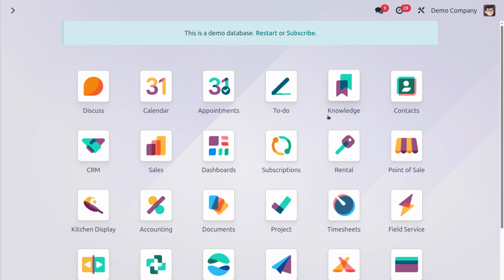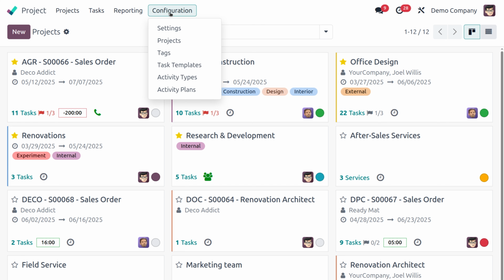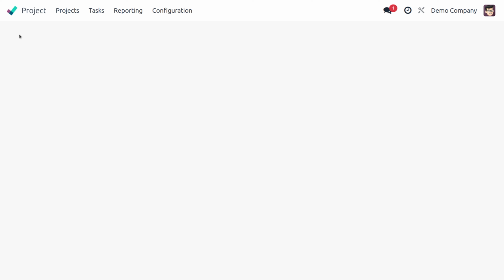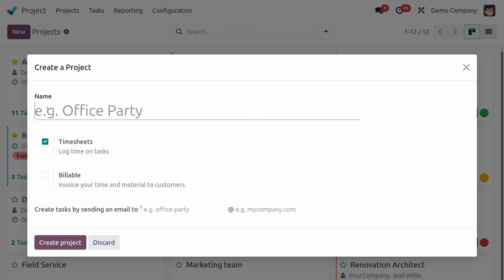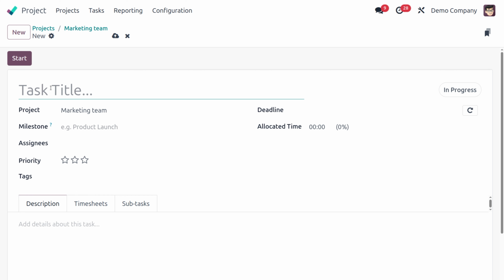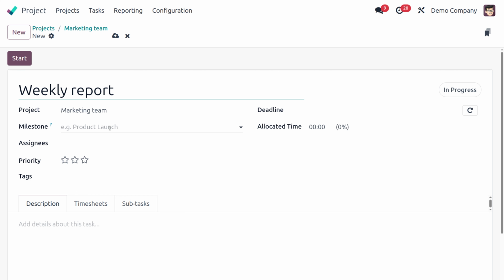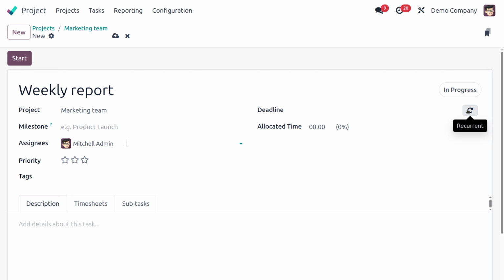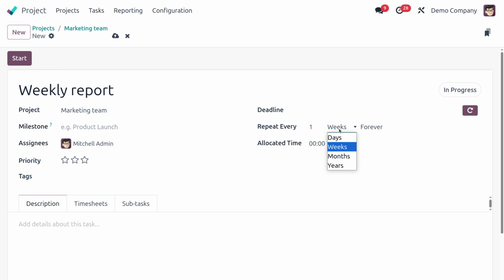How to Set Recurring Tasks in Odoo 18 Projects | Odoo 18 Project Tutorials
Want to automate repetitive work in your Odoo project management? In this video, learn how to set up recurring tasks in Odoo Projects like a pro!

We'll walk you through:

 1.What recurring tasks are in Odoo
 2.How to configure recurring tasks step-by-step
 3.Best practices to manage weekly/monthly tasks
 4.Tips to avoid duplication & track task history
 5Real use cases like daily reports, maintenance tasks & follow-ups